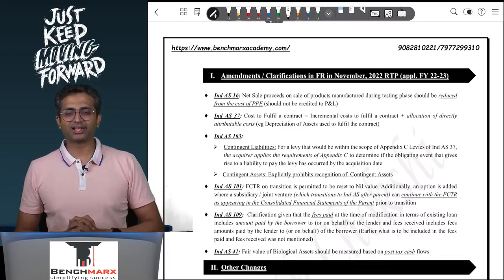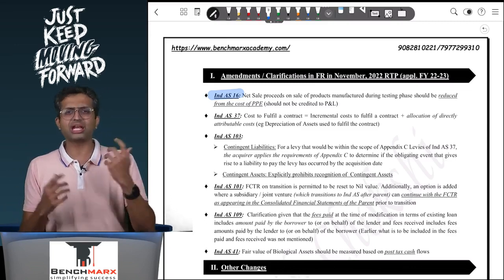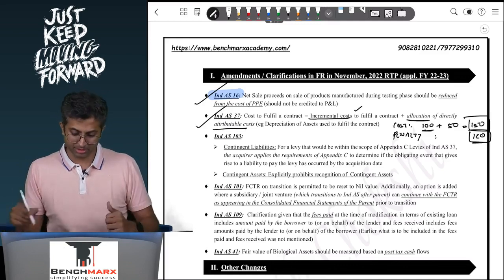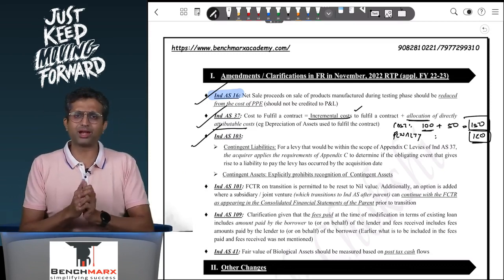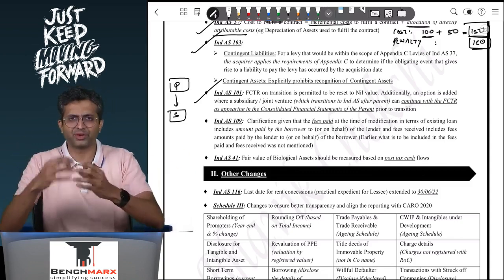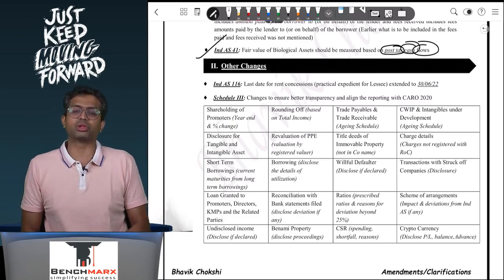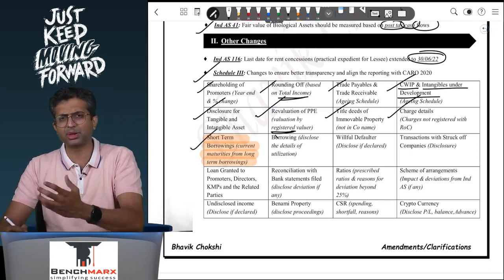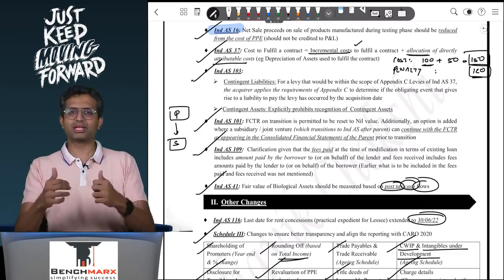FR Amendments Nov 22 I RTP Nov 22 & Schedule III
(CA BHAVIK CHOKSHI - Final FR/AFM)

00:00:00 Introduction
00:01:52 IND AS 16
00:03:42 IND AS 37
00:06:04 IND AS 103
00:08:19 IND AS 101
00:10:53 IND AS 109
00:12:09 IND AS 41
00:13:14 Schedule III & Others